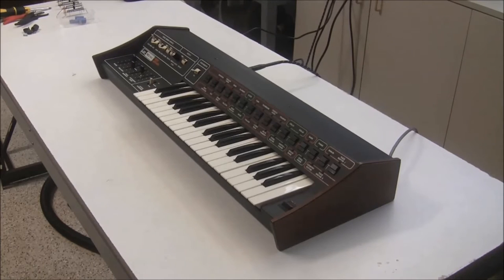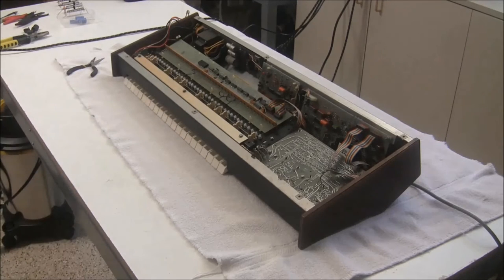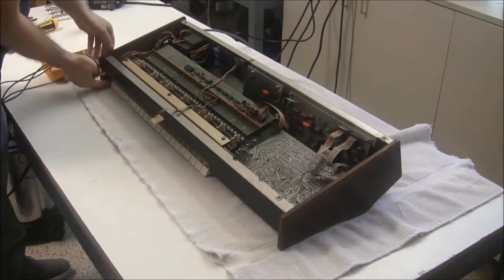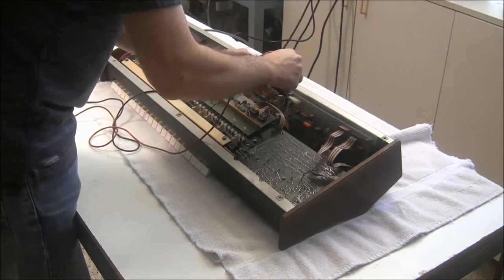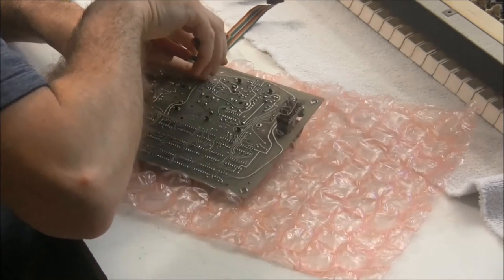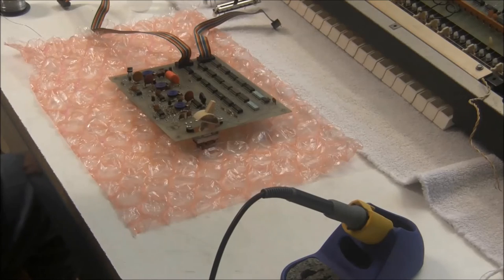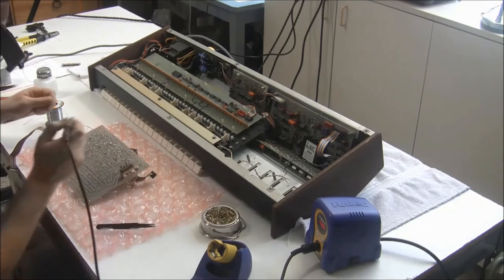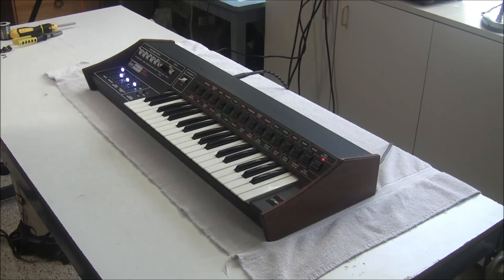Synthchaser #055 - ARP Pro/DGX Mk I (Pro Soloist III) Repair - Infinitely sustaining notes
I repair an ARP Pro/DGX Mk I with a bad slider and certain voices that sustain indefinitely.

Parts used in this video are available at my website.  I also repair and restore ARPs and other vintage synths for customers around the world.